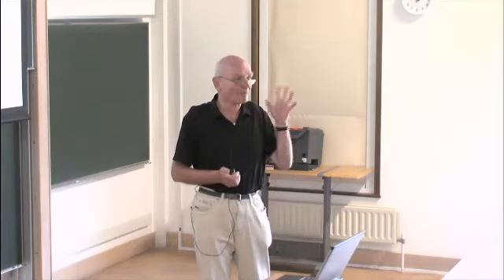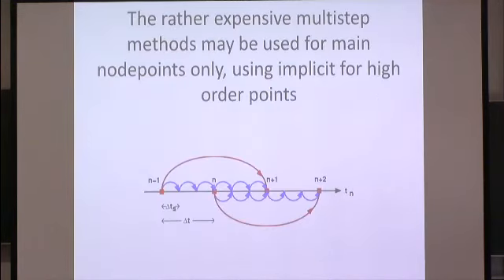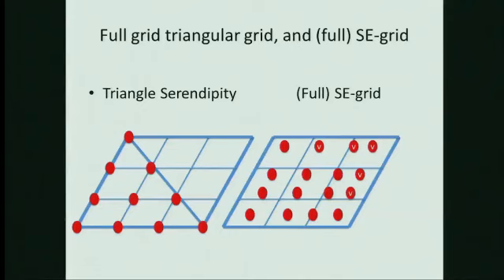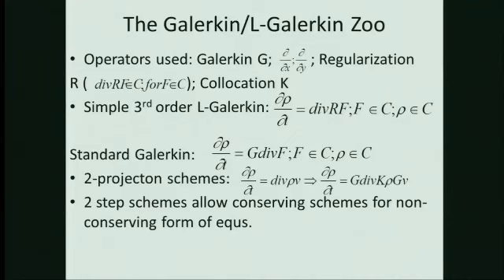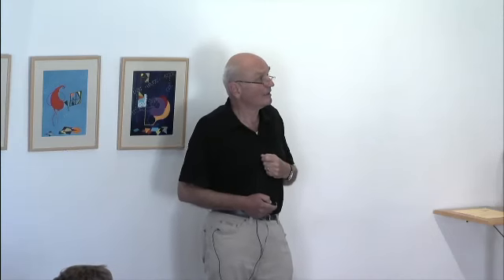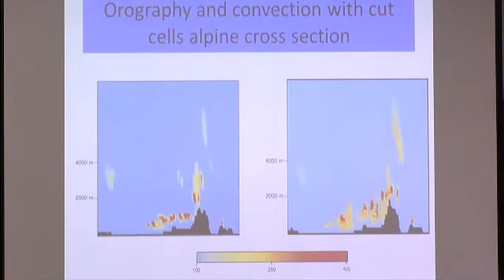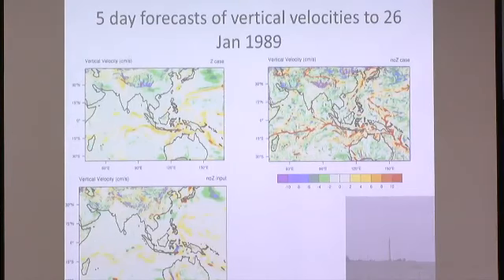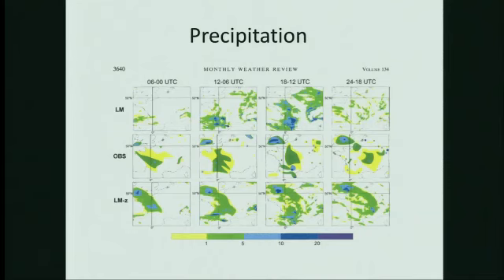Prof. Jürgen Steppeler | High Order Polygonal Grids and Cut Cells (Polynomial degree 2 or 3)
Title: High Order Polygonal Grids and Cut Cells (Polynomial degree 2 or 3)
Speaker: Professor Jürgen Steppeler (Deutsches Elektronen-Synchrotron)
Date: 31st Aug 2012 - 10:00 to 11:00